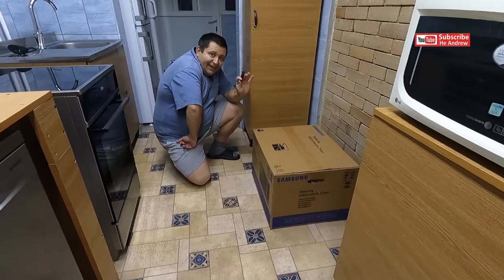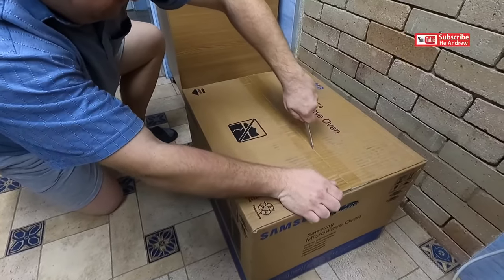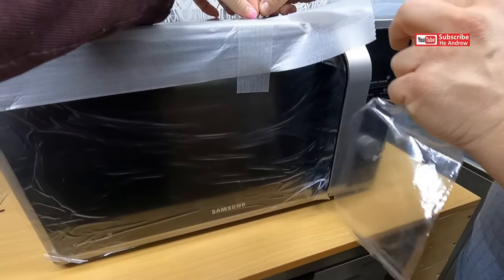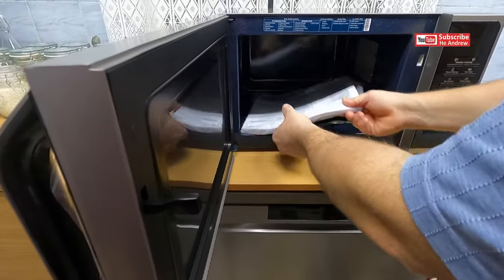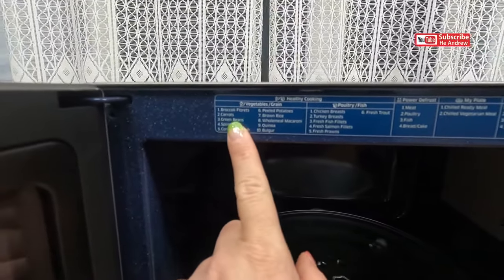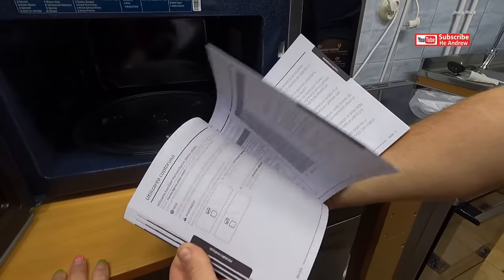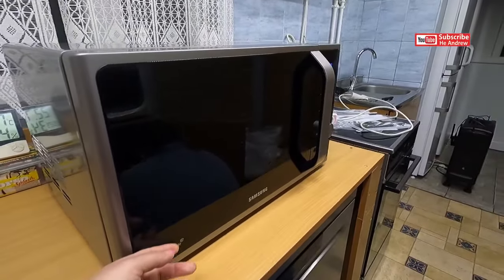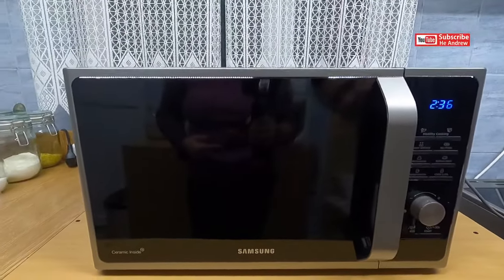Samsung Microwave MS28F303TAS/OL Unboxing and Test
Hi guys enjoy my " Samsung Microwave MS28F303TAS/OL Unboxing and Test "  video.

Video : GoPro Hero9 Black
Microphone : 1X Rode VideoMicro